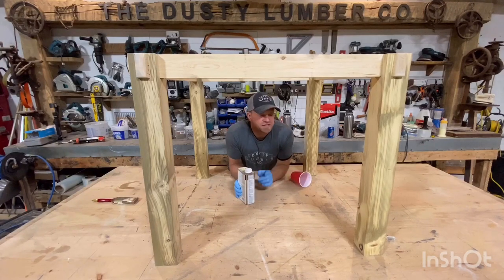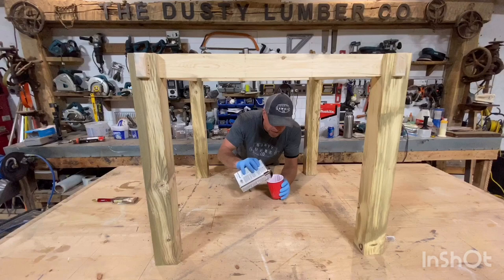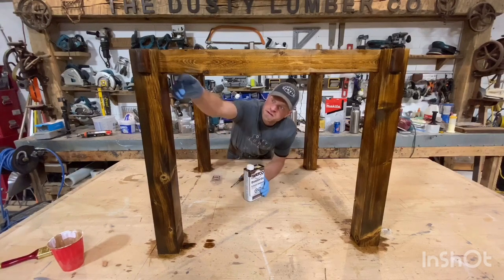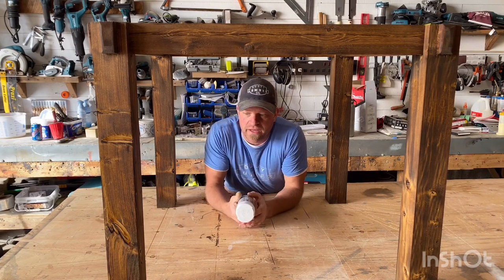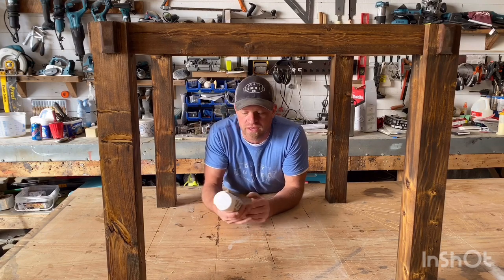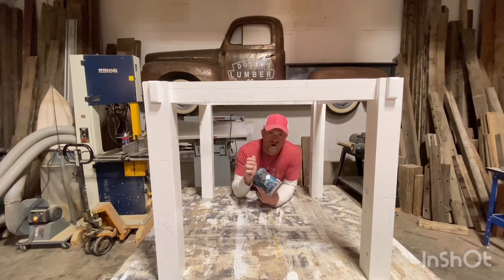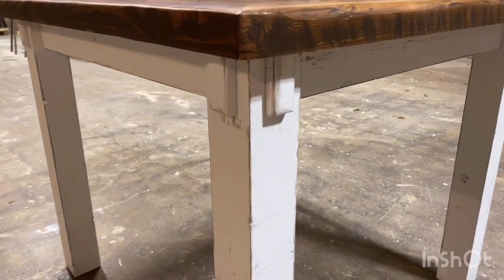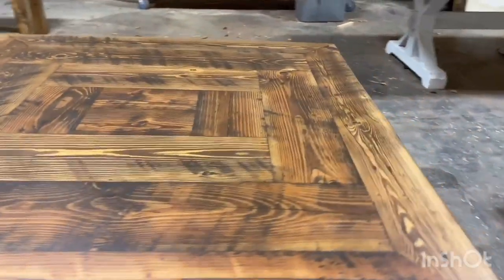How to stain, paint and distress a barnwood farmhouse table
Dusty shows how to stain, paint and distress wood for farmhouse furniture

Dusty gives step by step instructions on how to build as well as woodworking tips and tricks and tool reviews!

Links to tools Dusty uses in this video:

Makita cordless random orbital sander

Products Dusty uses on this project:

Black Watco Danish Oil

White rustoleum paint

Want to learn how to make a cool two step barnwood stool check out this video

Want to see how to cut a slot in the bottom of your barnwood door check out this video